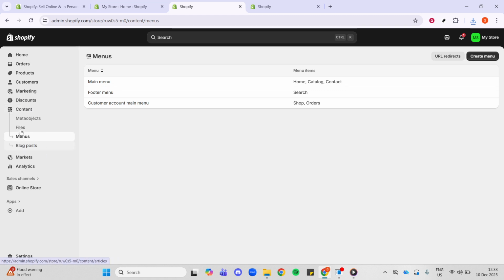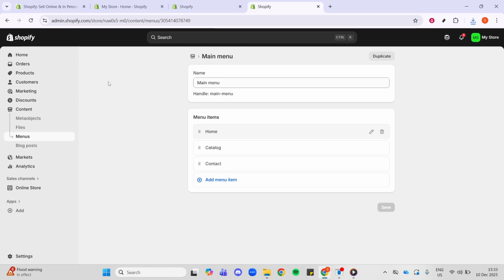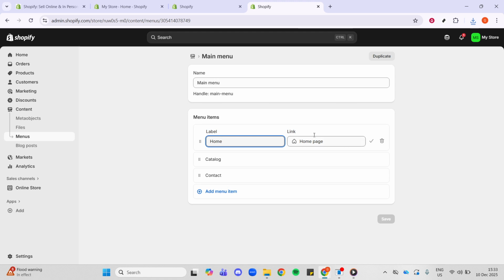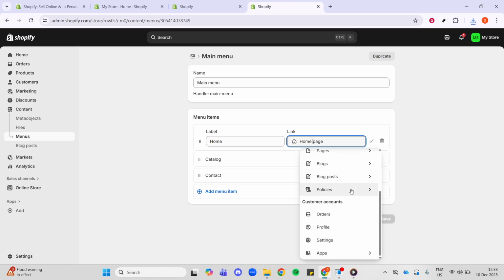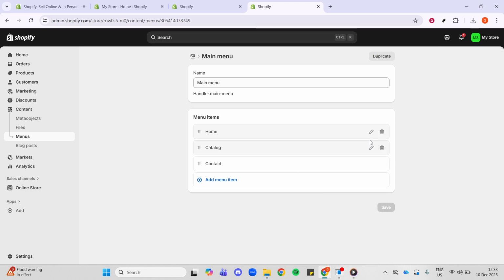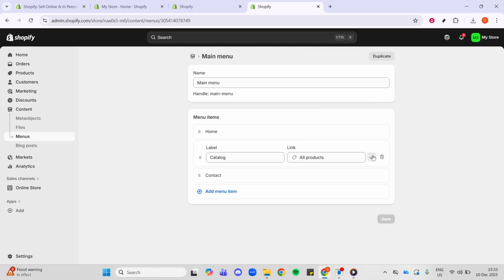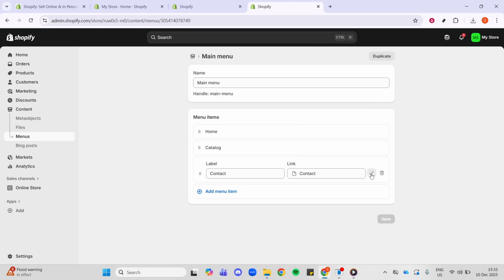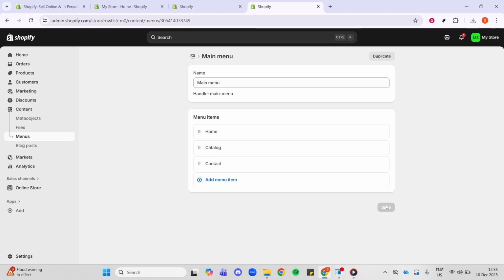How to Fix Broken Links on Shopify 2026 (Shopify Broken Link Troubleshoot)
Learn how to fix broken links on Shopify so customers never land on a 404 error page when browsing your store. This step-by-step tutorial walks through finding dead links, replacing outdated URLs, and creating redirects to keep traffic flowing to the right pages.

In this Shopify broken link repair guide, you’ll learn:

How to detect broken links using Google Search Console, Shopify analytics, or SEO tools

How to locate products, collections, and blogs that moved or were deleted

How to create URL redirects inside Shopify’s Navigation settings

How to fix internal links on product pages, menus, blogs & collections

Bonus: how to use a custom 404 page to capture lost visitors

SEO reminders to avoid broken links during future changes

Fixing broken links is essential for:
SEO, user experience, brand trust, and conversion, especially for stores with many products or large content libraries.

This walkthrough reflects 2026 Shopify Navigation + SEO best practices — no coding or apps required.